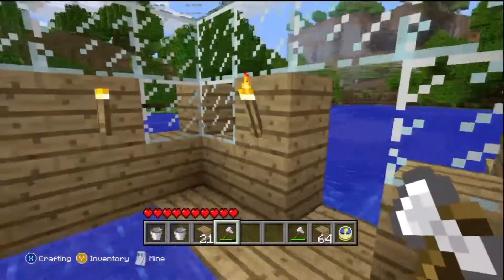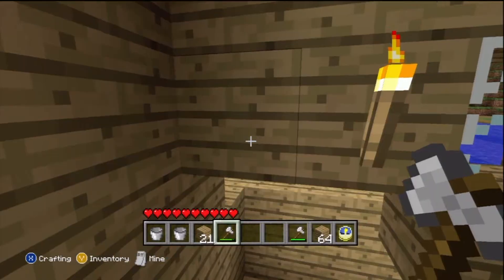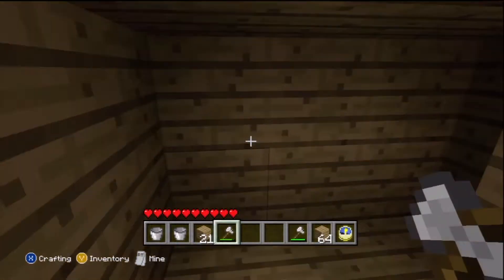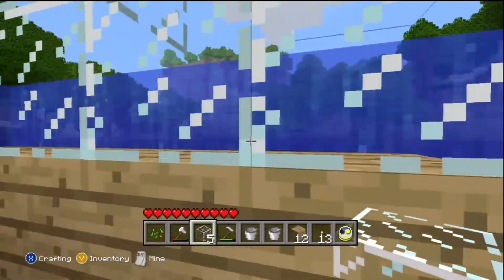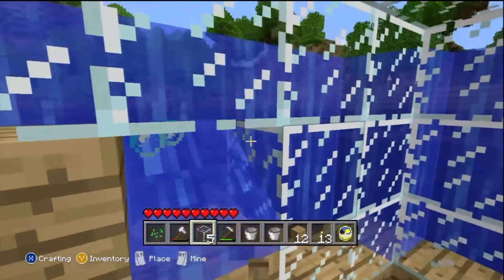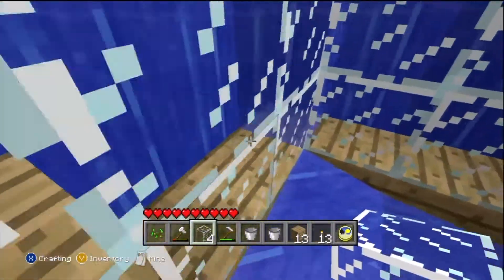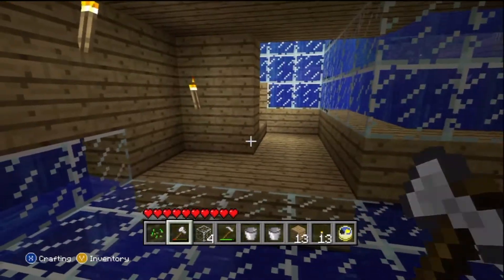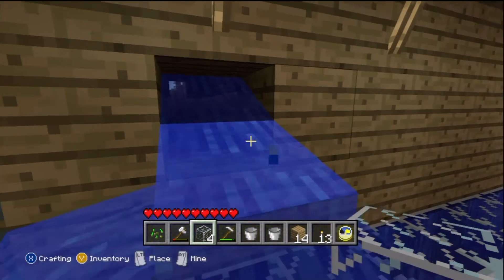Underwater House speed bulid Minecraft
Speed bulid